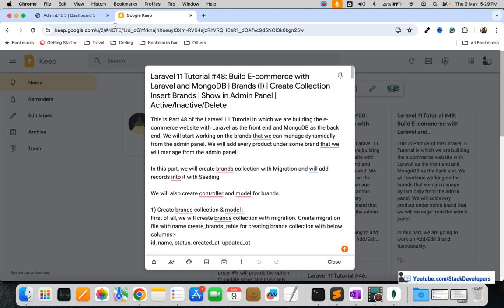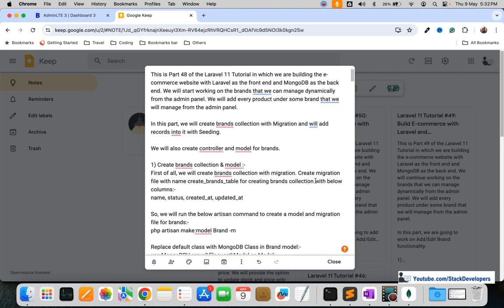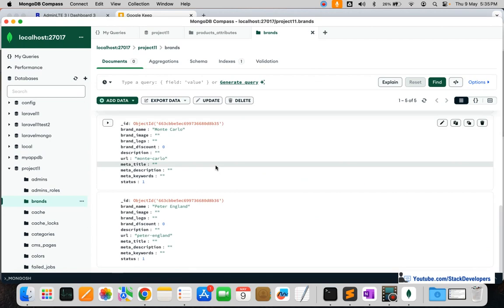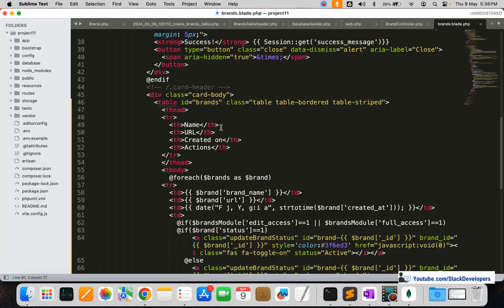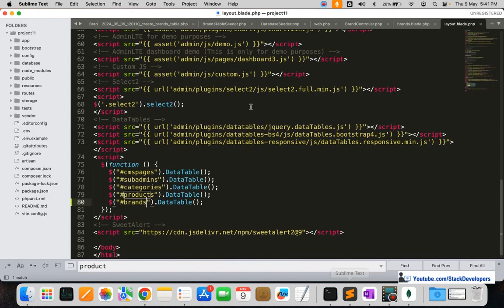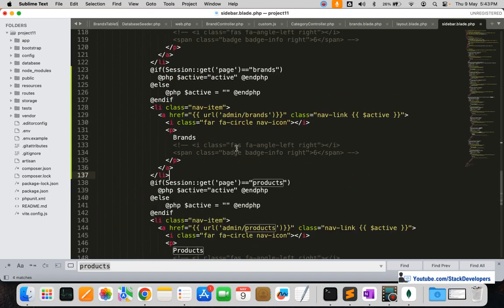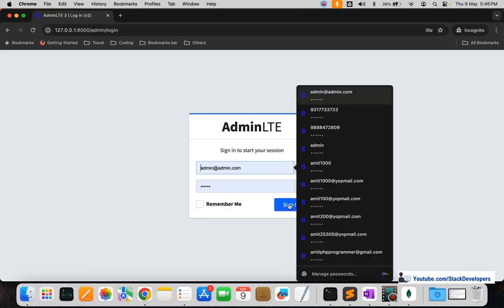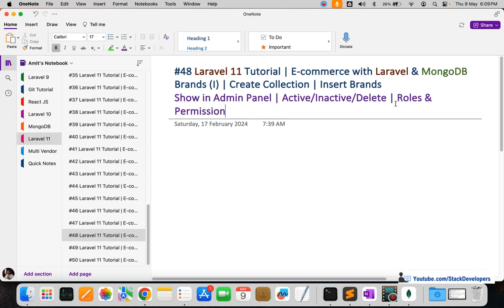#48 Laravel 11 / MongoDB Tutorial | Brands Module (I) | Create Collection | CRUD for Brands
This is Part 48 of the Laravel 11 Tutorial in which we are building the e-commerce website with Laravel as the front end and MongoDB as the back end. We will start working on the brands that we can manage dynamically from the admin panel. We will add every product under some brand that we will manage from the admin panel.

In this part, we will create brands collection with Migration and will add records into it with Seeding.

We will also create controller and model for brands.

1) Create brands collection & model :-
First of all, we will create brands collection with migration. Create migration file with name create_brands_table for creating brands collection.

So, we will run the below artisan command to create a model and migration file for brands:-
php artisan make:model Brand -m

Replace default class with MongoDB Class in Brand model:-

Open the create_brands_table migration file and add all required columns mentioned earlier.

Now, we will run below artisan command to create brands table with required columns :-

2) Create BrandController :-
Create BrandController by running the below command:-
php artisan make:controller Admin/BrandController

Now, We will create Seeding for brands table to insert dummy brands like Arrow, Gap, Lee, Monte Carlo and Peter England from file. You can add your own choice of brands as per your requirement.

3) Writing Seeder / Create BrandsTableSeeder file :-
First of all, we will generate seeder and create BrandsTableSeeder file where we will add records for brands table.

Run below artisan command to generate Seeder and create BrandsTableSeeder file :-
php artisan make:seeder BrandsTableSeeder

Above command will create BrandsTableSeeder.php file at \database\seeds\

Now open BrandsTableSeeder file and add query for adding brands.

4) Update DatabaseSeeder.php file:-
Now update the DatabaseSeeder.php file located at database/seeds/ to add the BrandsTableSeeder class as shown in the video.

5) Run below command:-
Now run the below command that will finally insert records into the brands table.

Now, we will display brands in the admin panel and will also work on enable/disable any brand from admin panel.

6) Create Route:-
Create GET route for brands in web.php file like below:-
// Brands
Route::get('brands',[BrandController::class,'brands']);

8) Create brands function:-
Create brands function in BrandController to get all brands and return to brands.blade.php file. Also add roles and permissions for Brands side by side.

9) Create brands.blade.php file :-
Now create a brands.blade.php file under /resources/views/admin/brands/ folder to show all brands there.

Now we will work on Active/Inactive status for the Brand

10) Create Route:-
Create POST Route for updating brand status in web.php file like below:-
Route::post('update-brand-status',[BrandController::class,'updateBrandStatus']);

11) Create updateBrandStatus function:-
Now create the updateBrandStatus function in BrandController to update the status of the brand to active or inactive.

12) Update custom.js file :-
Now update custom.js file to add jquery function to update active or inactive status for brand.

Now we will work on Delete Brand functionality.

13) Create Route:-
Create GET route for delete brand in web.php file like below:-
Route::get('delete-brand/{id?}',[BrandController::class,'deleteBrand']);

14) Create deleteBrand function:-
Now create the deleteBrand function to delete the brand in BrandController and return with success message.

15) Update update_roles.blade.php file :-
Now update roles to show the brands module with the view, edit, and full access that admin will update for sub admin.

16) Update updateRole function :-
Finally update updateRole function at AdminController to set roles and permissions for Brands.

In the next part, we are going to work on Add/Edit Brand functionality.